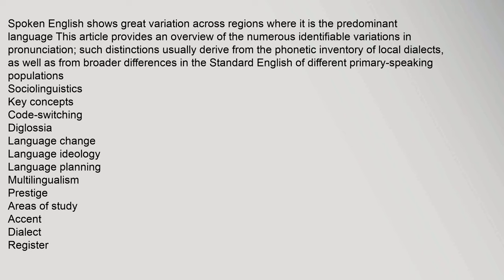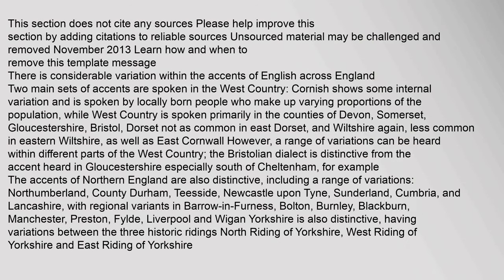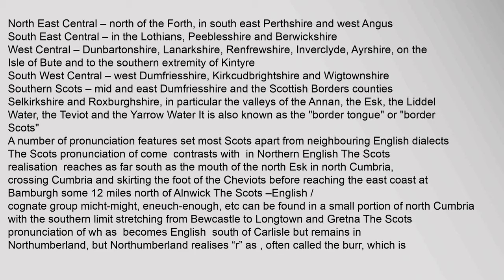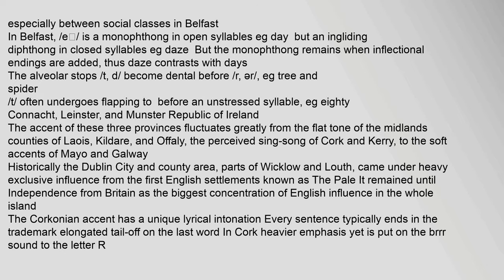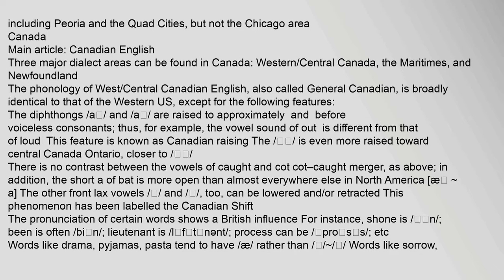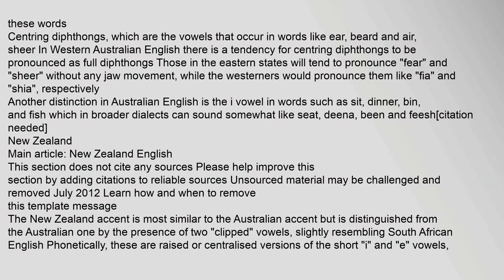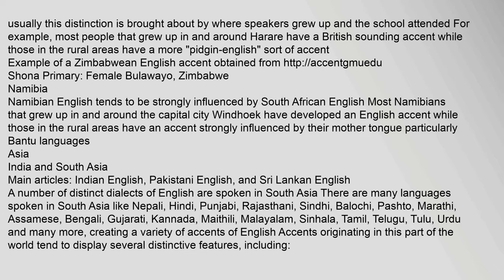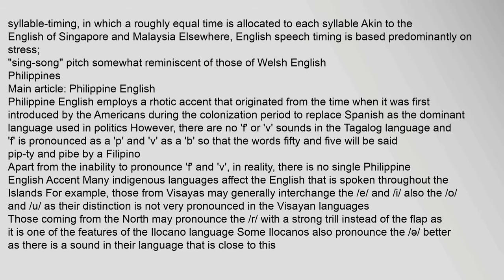Regional accents of English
Spoken English shows great variation across regions where it is the predominant language This article provides an overview of the numerous identifiable variations in pronunciation; such distinctions usually derive from the phonetic inventory of local dialects, as well as from broader differences in the Standard English of different primary-speaking populations
Sociolinguistics
Key concepts
Code-switching
Diglossia
Language change
Language ideology
Language planning
Multilingualism
Prestige
Areas of study
Accent
Dialect
Register
Discourse analysis
Language varieties
Linguistic description
Pragmatics
Variation
People
Sociolinguists
Related fields
Applied linguistics
Historical linguistics
Linguistic anthropology
Sociocultural linguistics
Sociology of language
 Category
 Linguistics portal
v
e
Accent is the part of dialect concerning local pronunciation Vocabulary and grammar are described elsewhere; see List of dialects of the English language
Secondary English speakers tend to carry over the intonation and phonetics of their mother tongueregional accents of english, regional accents of english speakers Regional accents of English